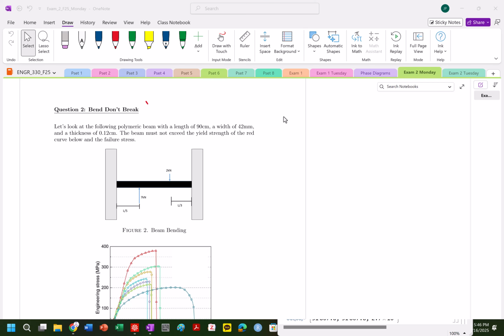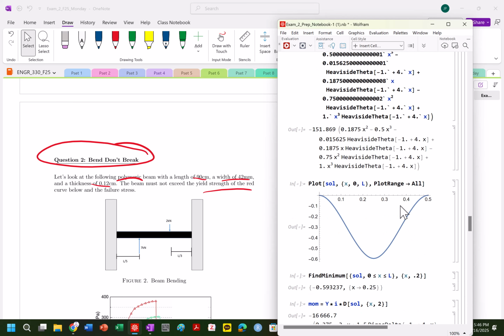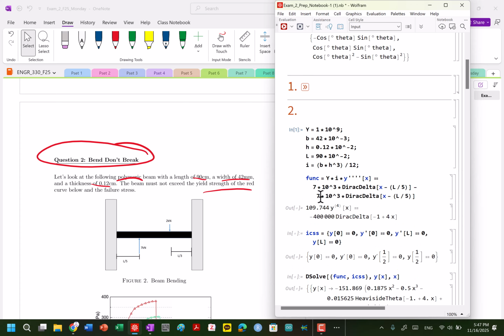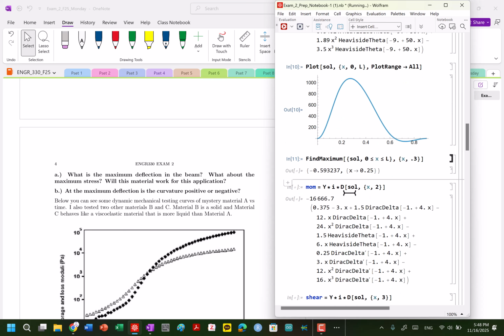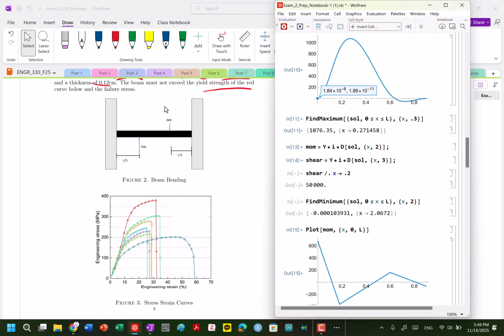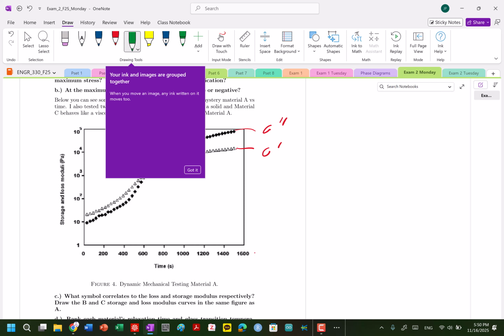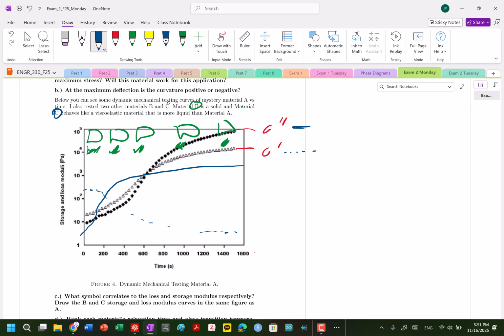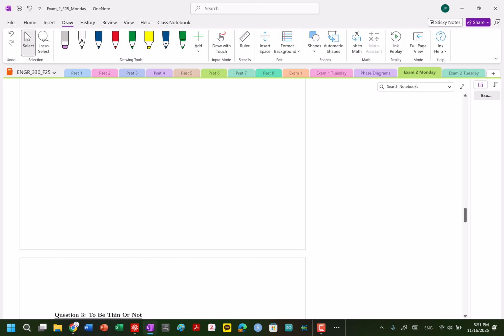Exam 2 Problem 2